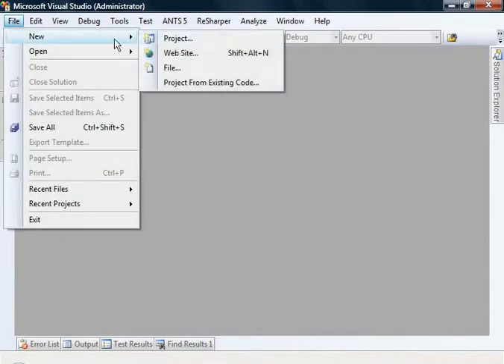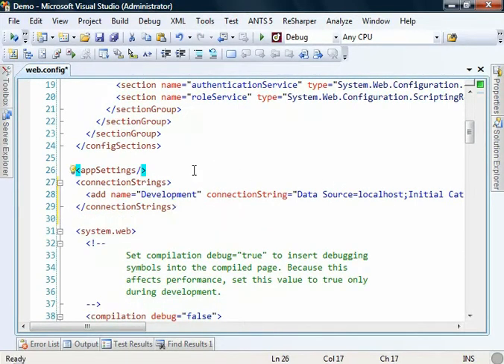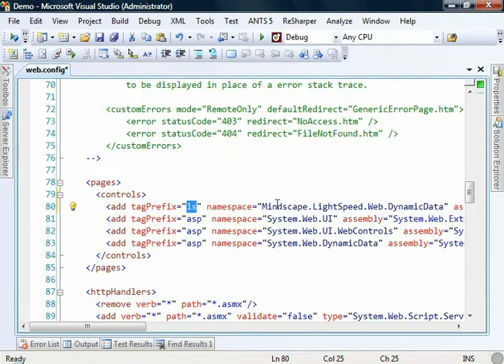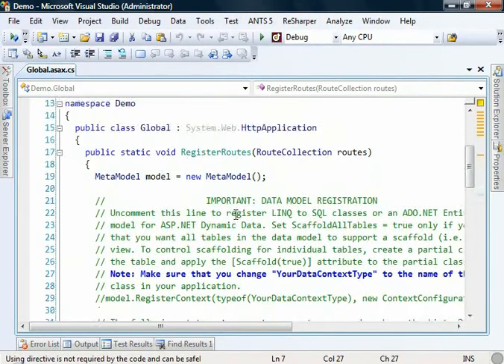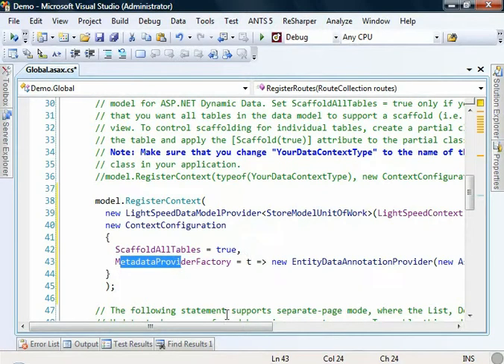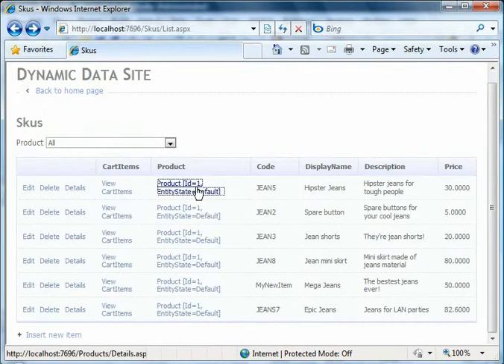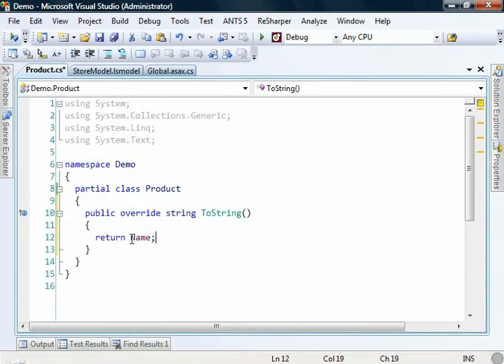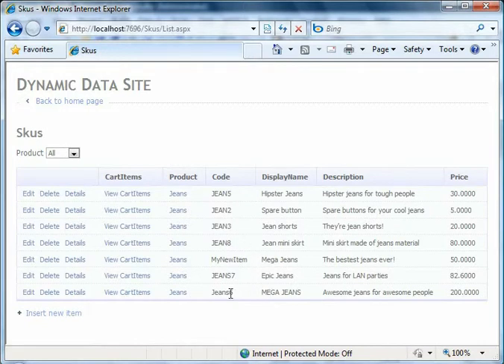LightSpeed: Working with ASP.NET Dynamic Data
ASP.NET Dynamic Data is a great way to quickly scaffold up a data entry application. This video is a walk through of how to work with Dynamic Data websites over the top of a LightSpeed based data model.